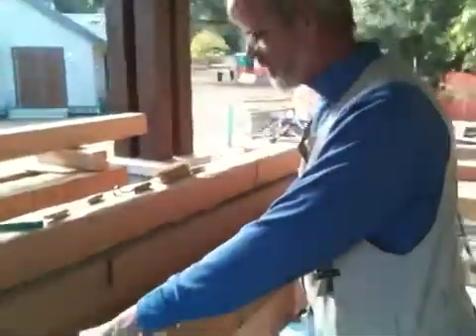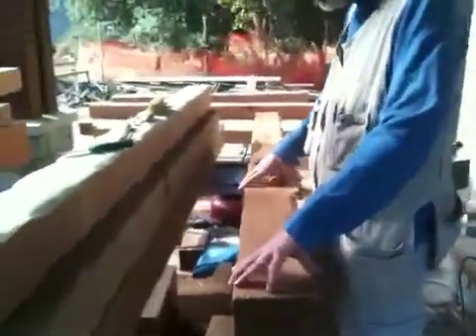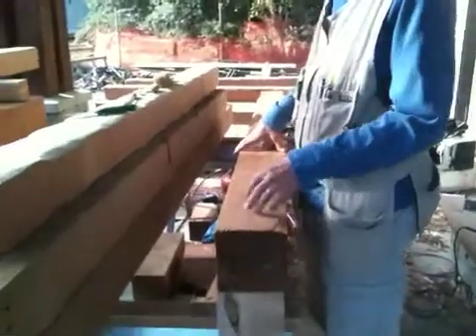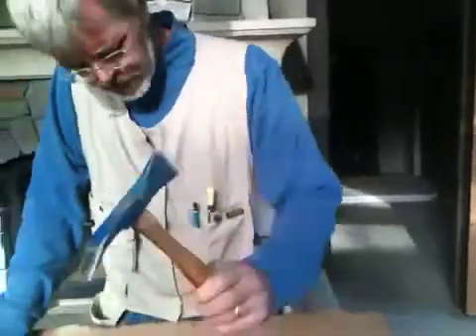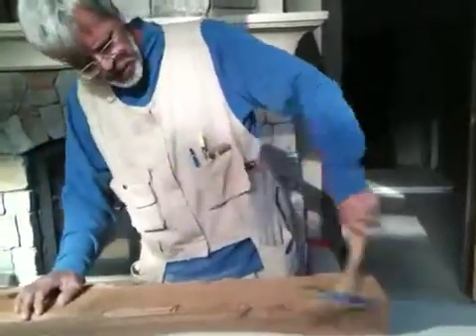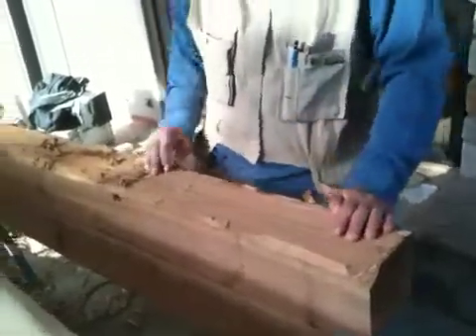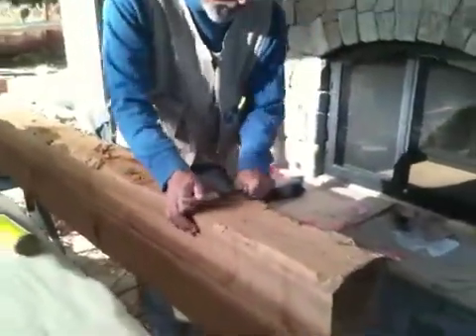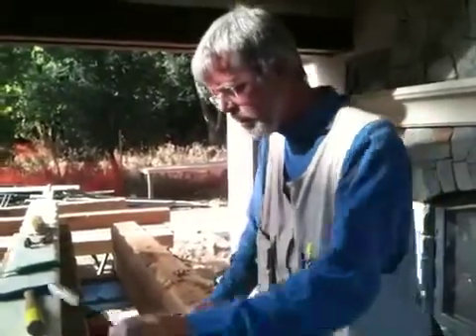Ehde-Eck Craftsmen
Distress timber